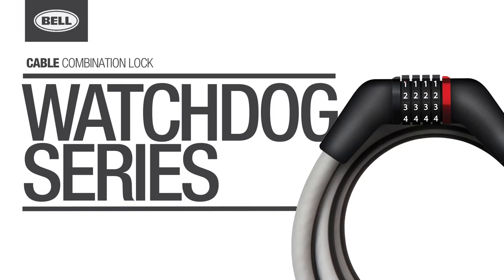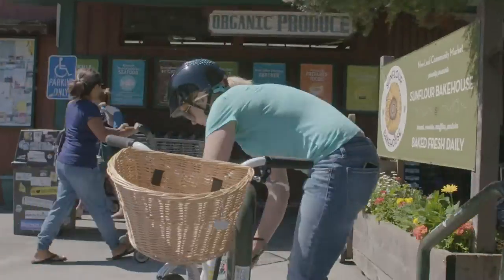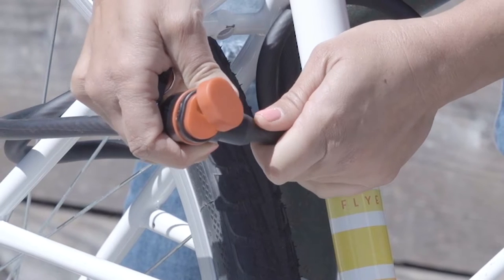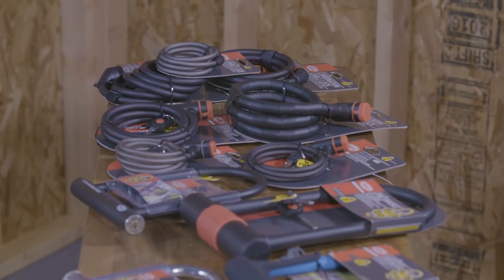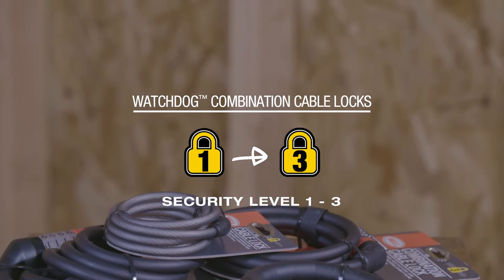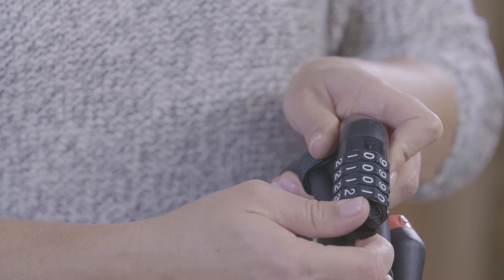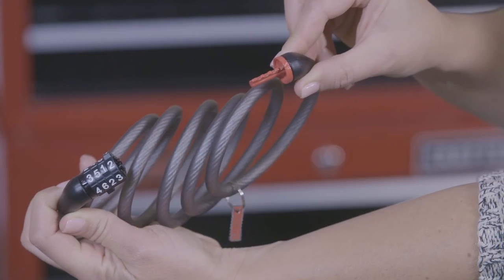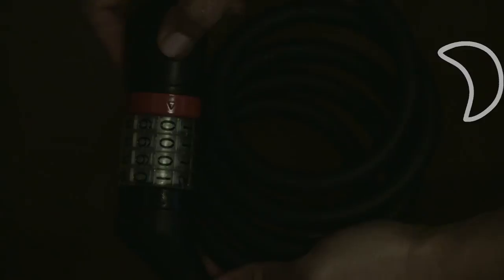Watchdog Series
Cable locks offer an easy and convenient way to secure your bike. With their longer length and flexible design, they allow you to lock more of your bike by wrapping the cable around a stationary object like a bicycle rack, sign post, or parking meter.

If you’re looking for a light to medium-security, keyless cable lock, then look no further than the Bell Watchdog series. These combination locks provide a security level between 1 and 3, with 5 being the highest level of security.